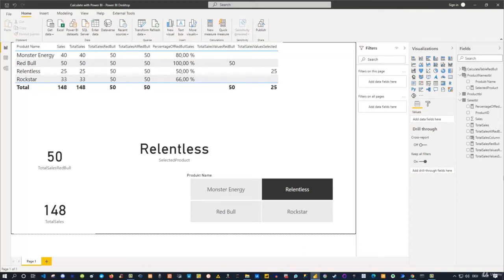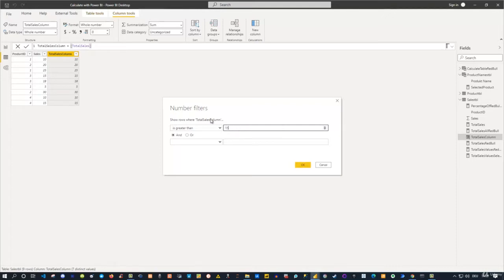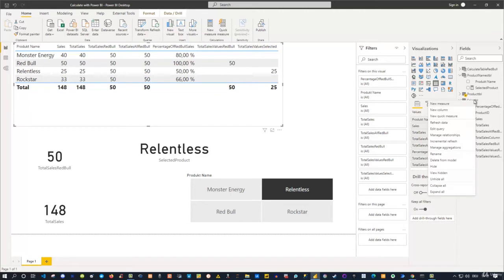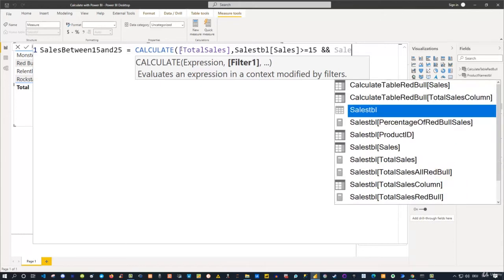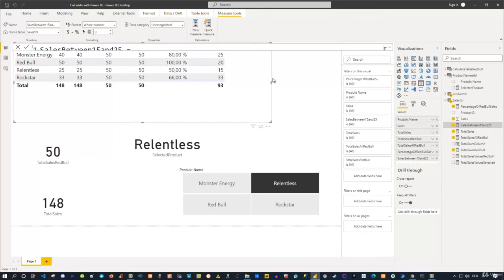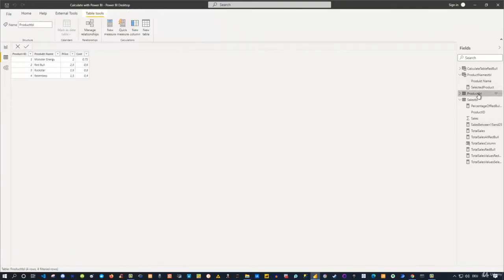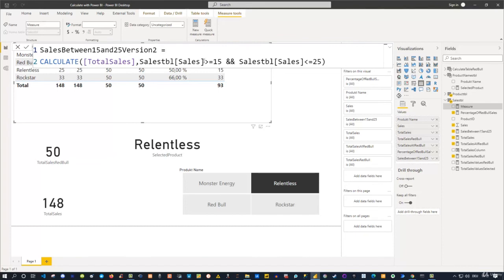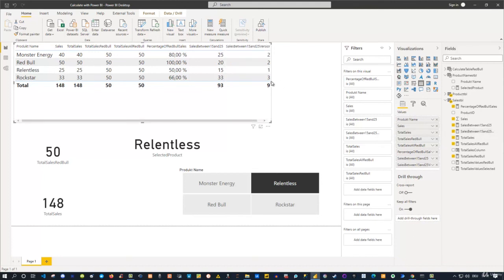5 How to apply multiple criteria filter with CALCULATE in Power BI